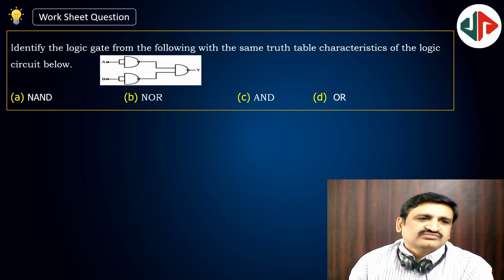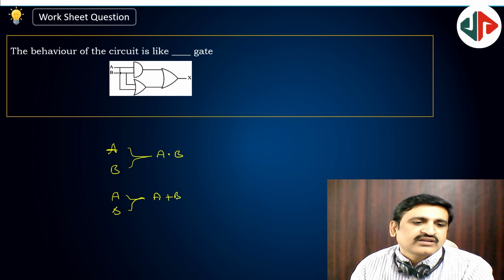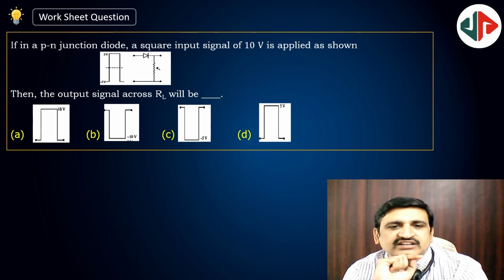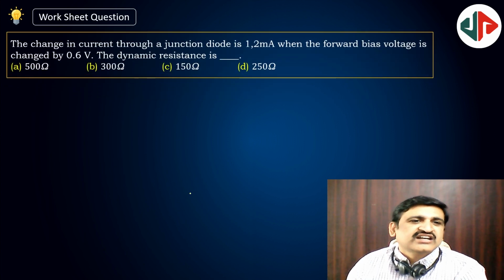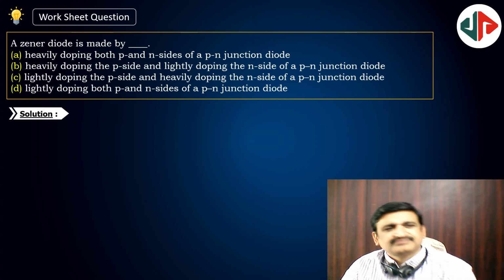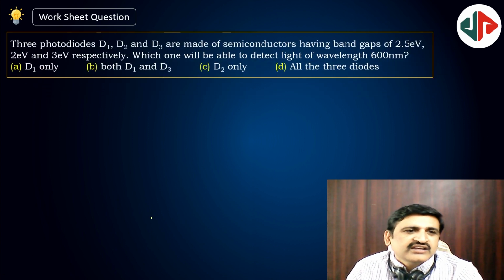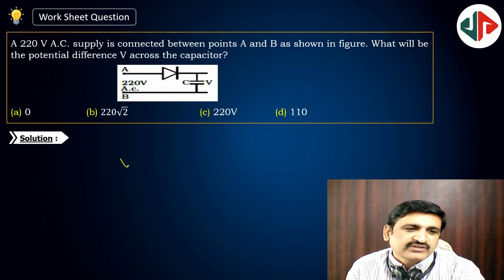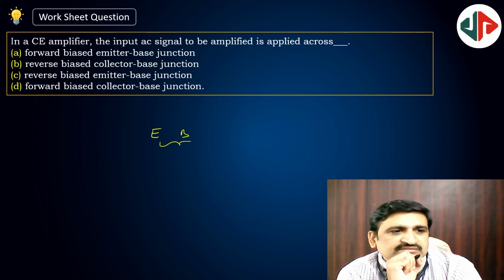DAY 41_ Semiconductor - Work Sheet Numerical || JS Academic Solutions